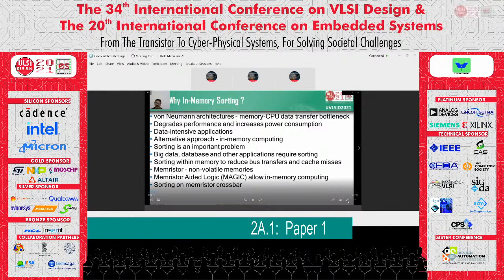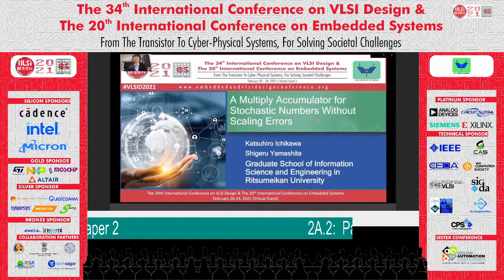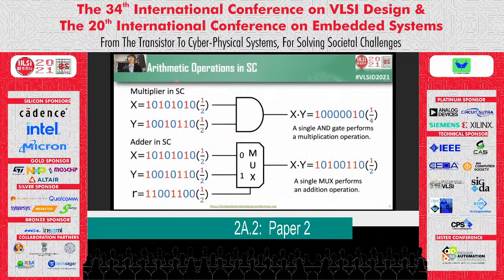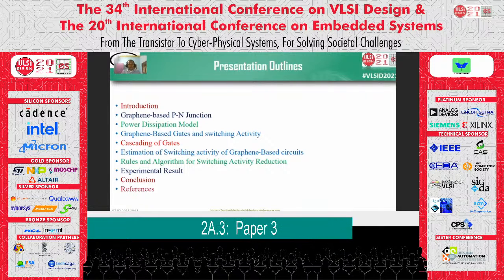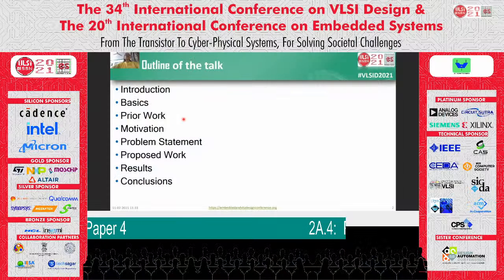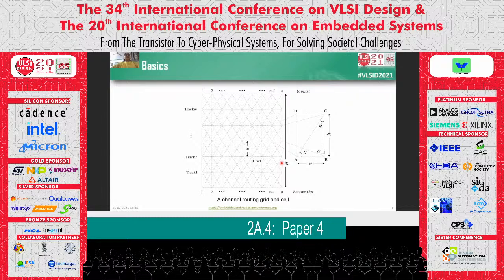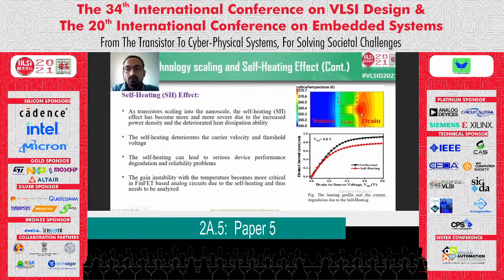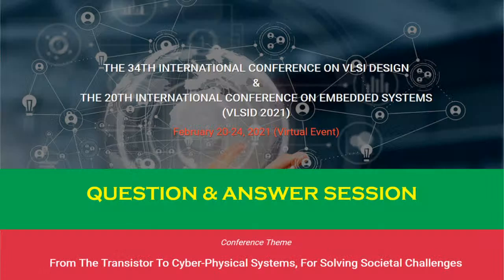19th Feb - Technical Session 2A: Emerging Technologies